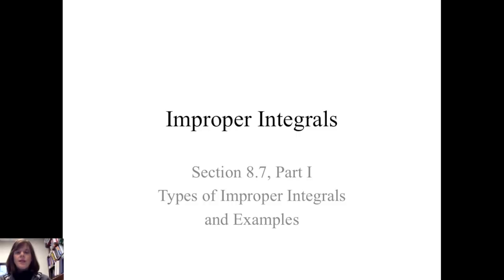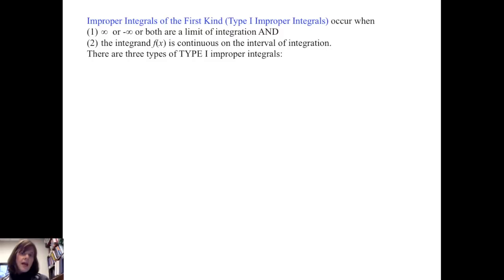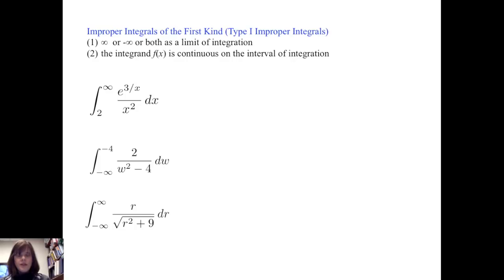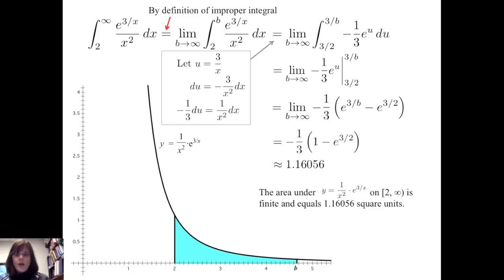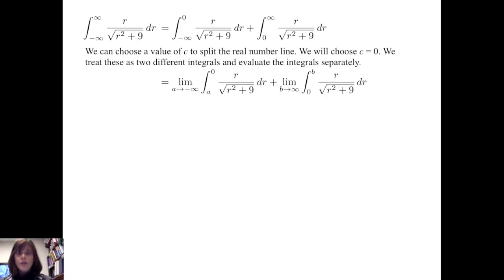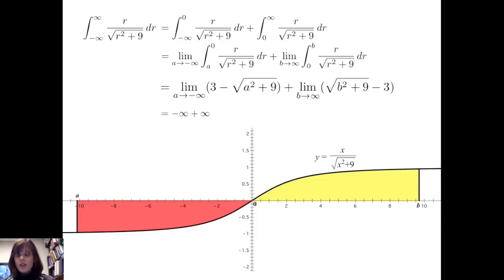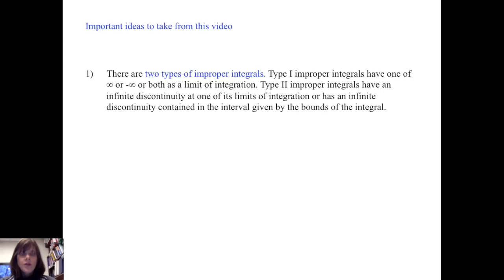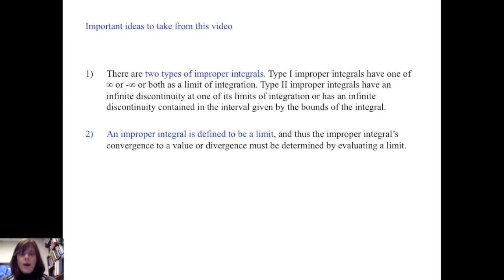Improper Integrals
This video is about identifying types of Improper Integrals and demonstrates how to treat them as limits of definite integrals over finite intervals.